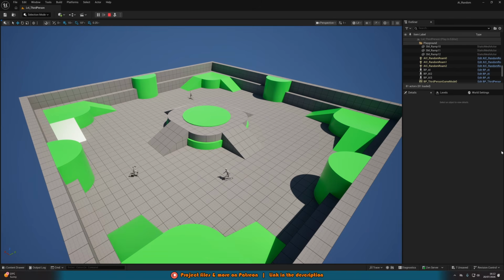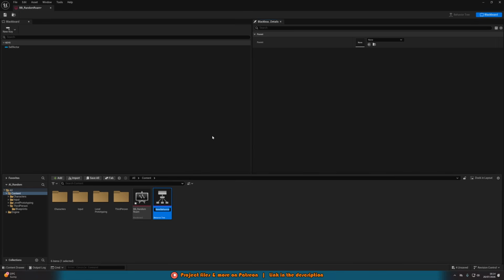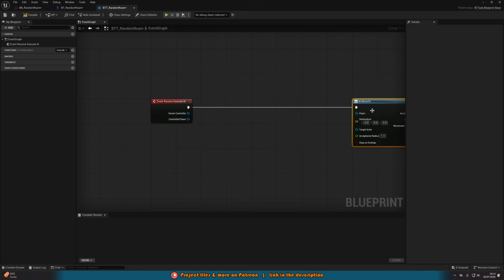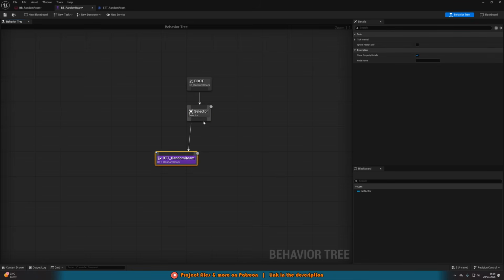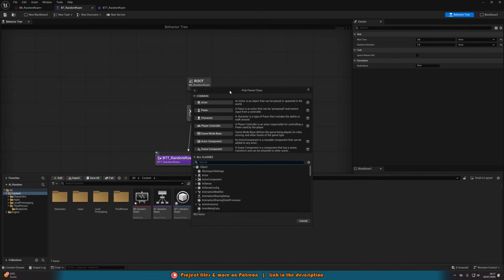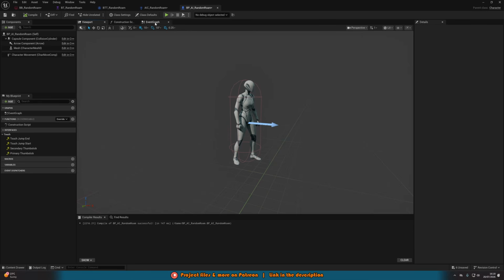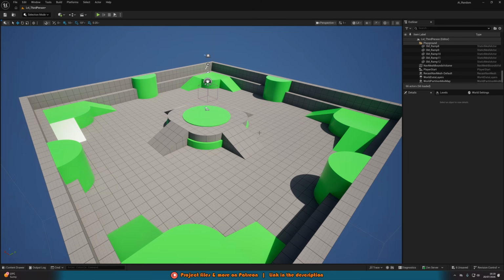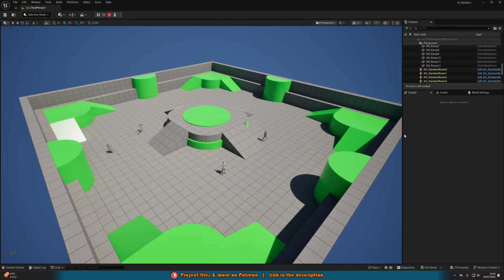How To Create AI Random Roam in Unreal Engine 5 Using Behaviour Trees (Tutorial)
In this Unreal Engine 5 tutorial we will be covering how to create an efficient system using behaviour trees and blackboards to have multiple AI in your level randomly walking around and waiting before continuing.

🔗Resources